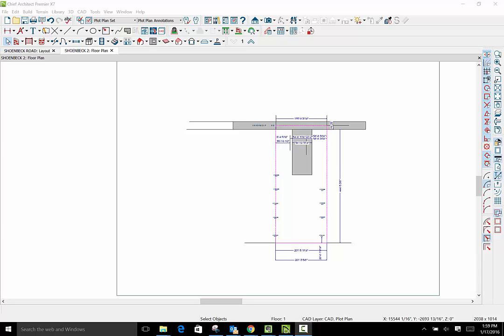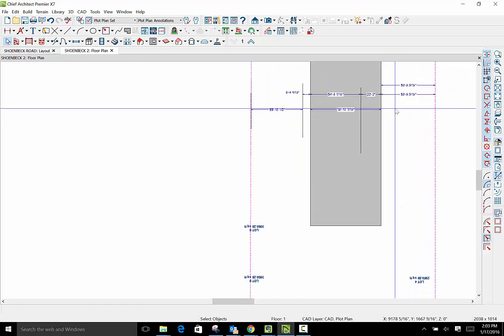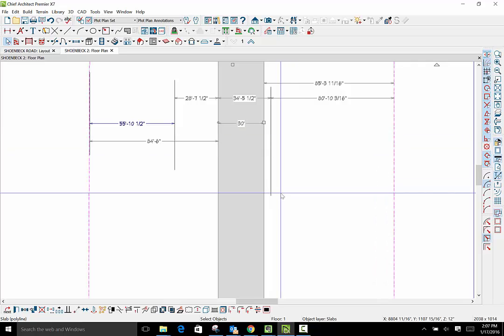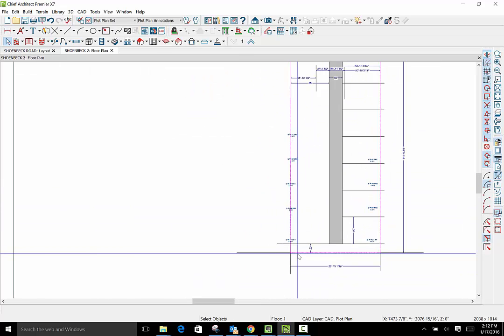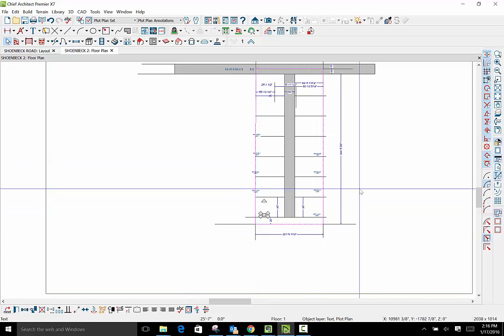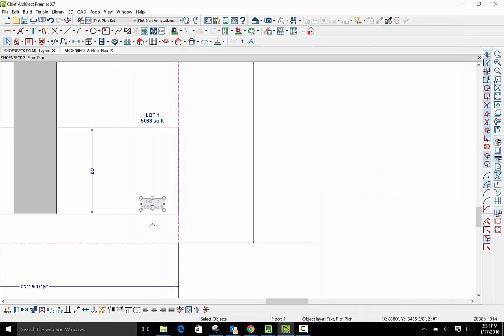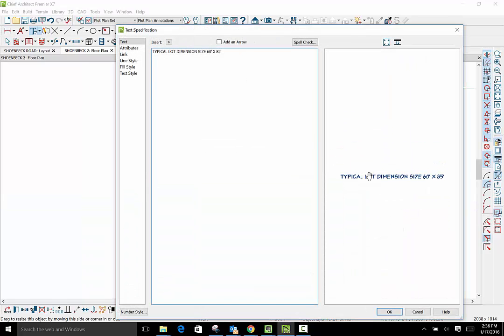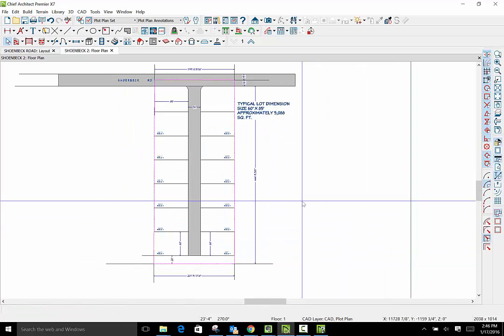How to create a site plan using 2d Chief Architect tools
A tutorial by example of how to use chief architect to create a site plan
We are dedicated to teaching people to use Chief Architect to it's fullest potential.  We are unique in that we not only will teach how to best use the software but Why you should draw and detail a project a certain way.  You receive the benefit of 30 years of Architectural and Building experience.

We started using Chief Architect since version 1.  At that time Chief Architect was just beginning to show how great it could be.  It has since become a powerhouse software for visualation and a tool for thinking about and then communicating Design Ideas.

Chief Architect has become a vital part of our Design and Building process for our Design/Build firm - Chicago Workshop Architects and Builders.

Put that experience in Architecture, Building and Chief Architect Software into your quiver.